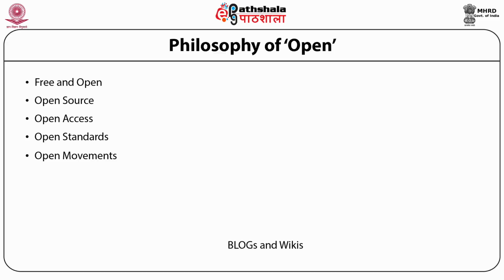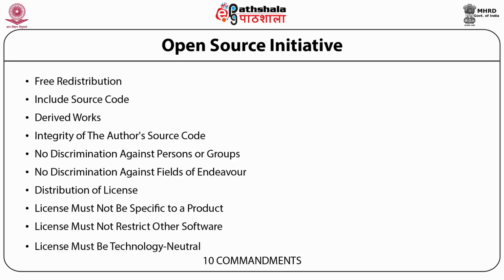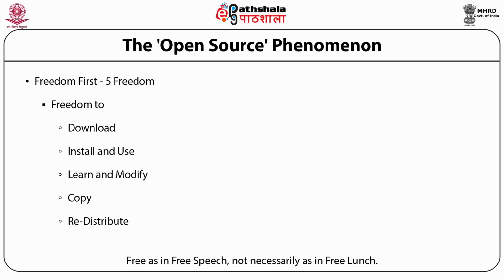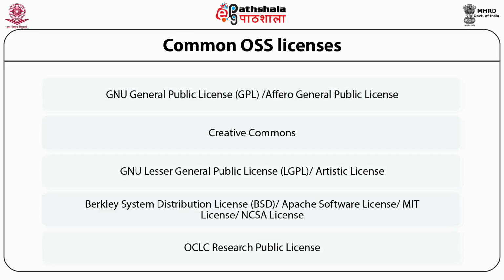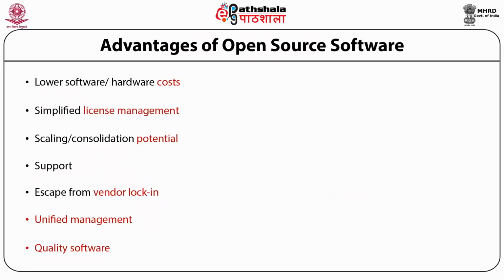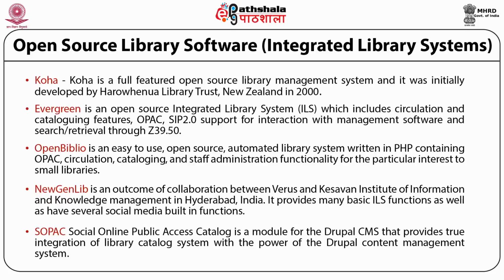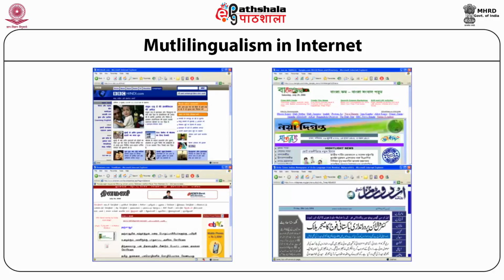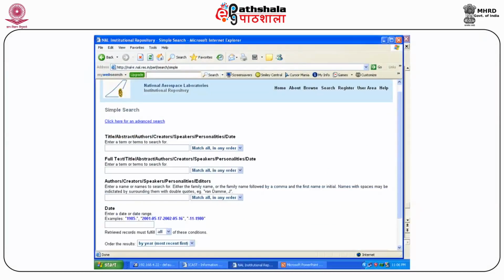Open source llbrary software and applications (LIB)